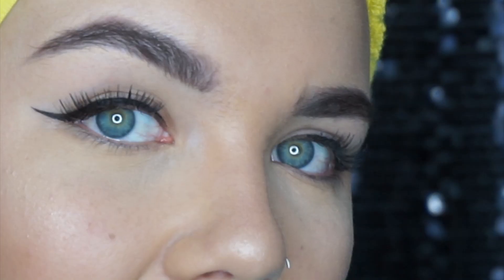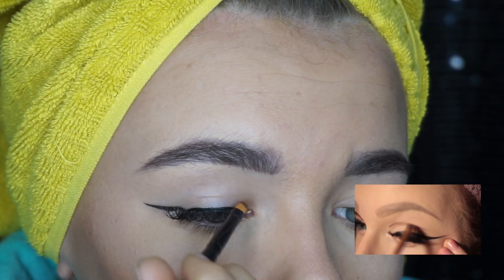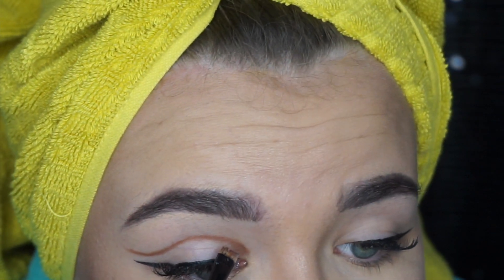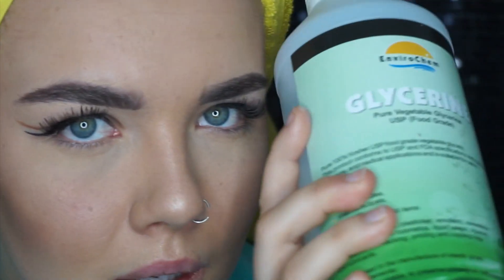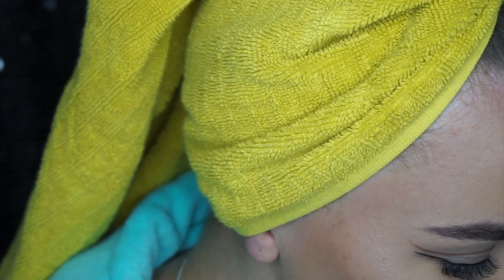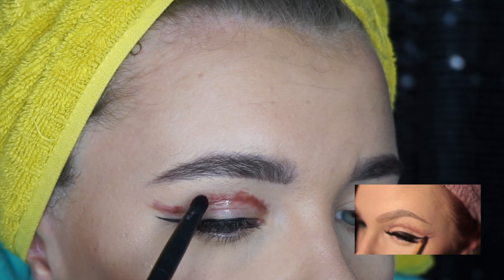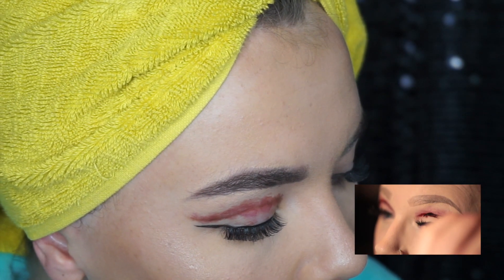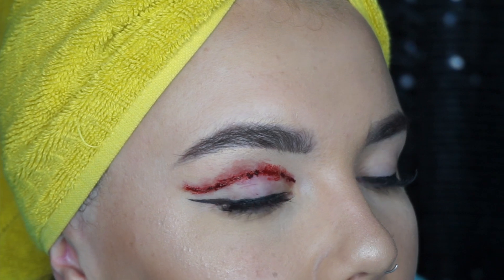Trying to Follow Glam & Gore Makeup Tutorial!!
Jumping on the Trying to Follow Band wagon! and thought why not try and follow a SFX Queen :)